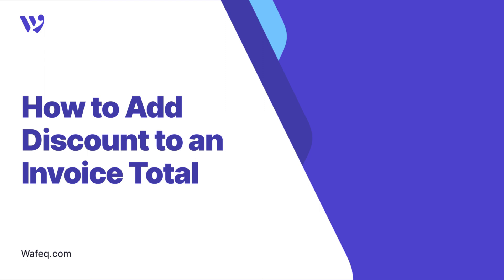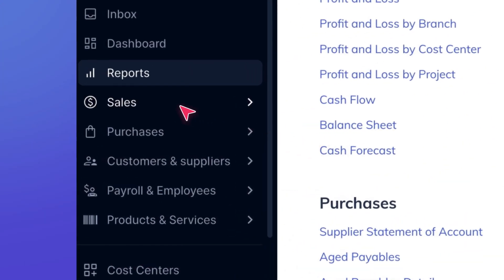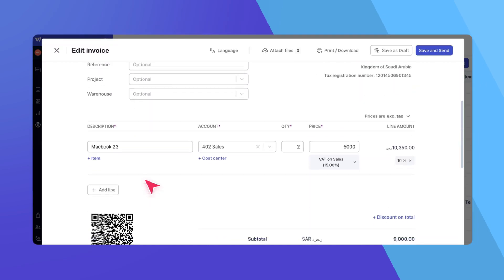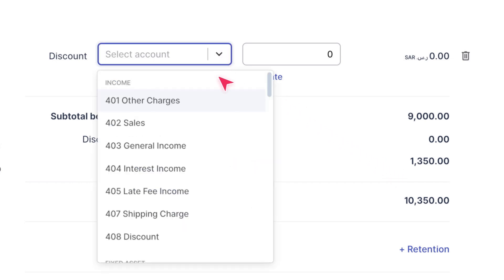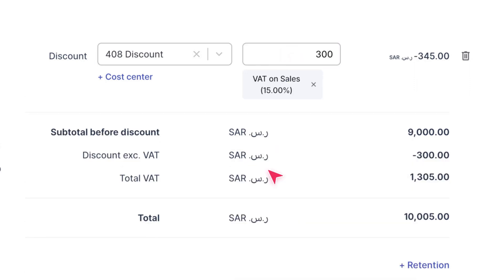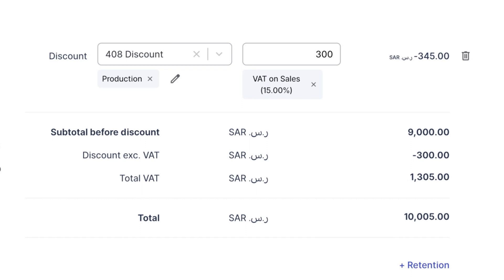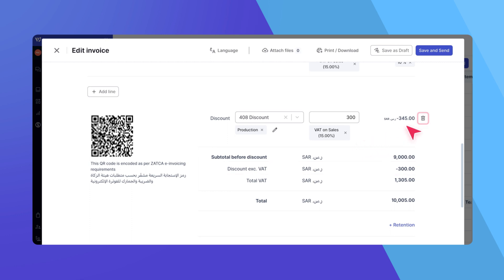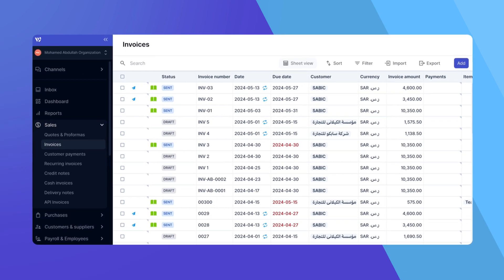04 - How to Add Discount to an Invoice Total - Wafeq Accounting Software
Learn how to add a discount to an invoice total using Wafeq

In this video, we guide you through the simple steps of adding a discount to an invoice. You’ll learn how to navigate to the invoice page, input the discount, classify it under the correct account, assign it to a cost center, and apply a tax rate if needed. We’ll also show you how to delete the discount if necessary, and how to finalize your invoice in Wafeq.

Watch till the end to see how Wafeq simplifies discount management and invoicing!